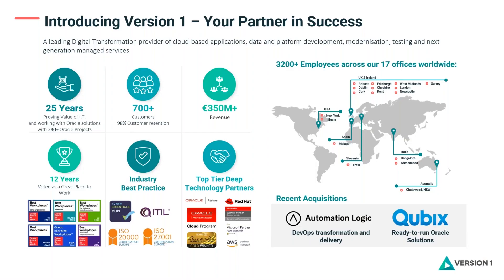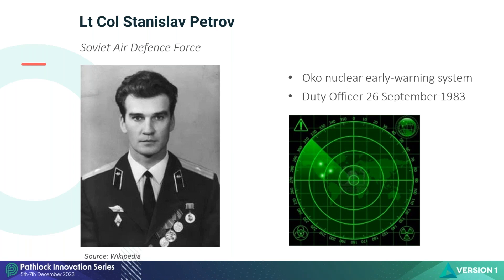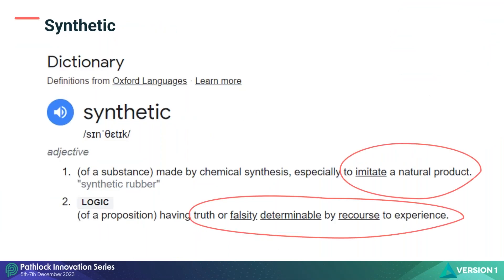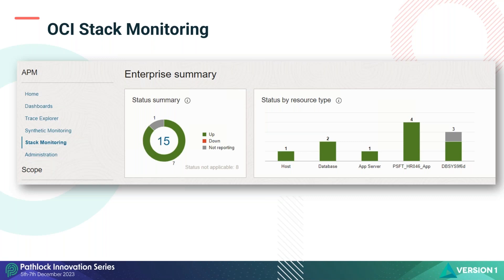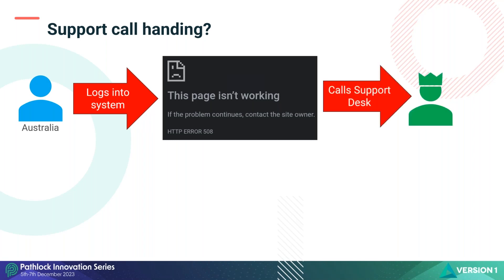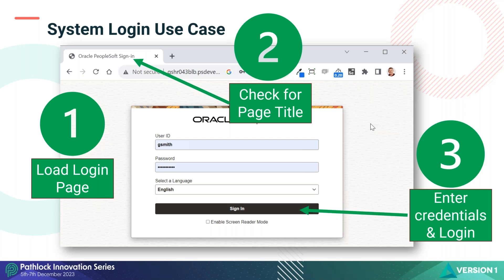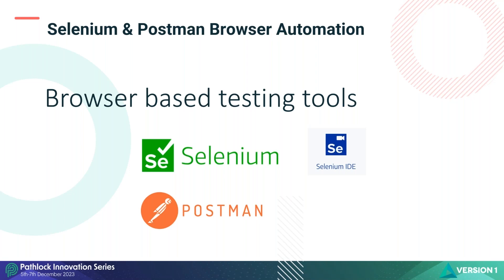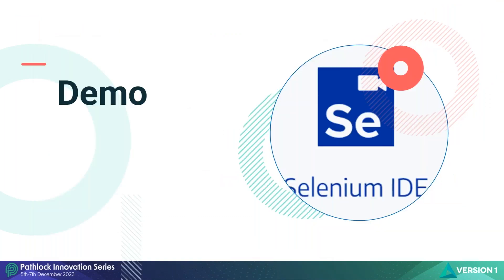[Webinar] How to Enhance Your Monitoring Capabilities while Hosting PeopleSoft in the Cloud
How do you detect potential availability and performance issues before the end user experiences it?

Synthetic Monitoring enables people to be proactive in their monitoring and helps developers and operators prevent issues before they even happen. With this capability available within OCI’s Observability & Management framework, you can use this tool on any cloud or on-premise environment to quickly and efficiently run scheduled monitors that will simulate user transactions on the application on any server or host helping you to view an overview of your dashboard and collect and view metrics as they happen.

Join this session as Graham Smith from Version 1, explains why the use of Synthetic Monitoring is important, and how to use it to monitor your applications and improve service levels to all customers.

Presenter:
Graham Smith | Head of PeopleSoft Technology | Version 1